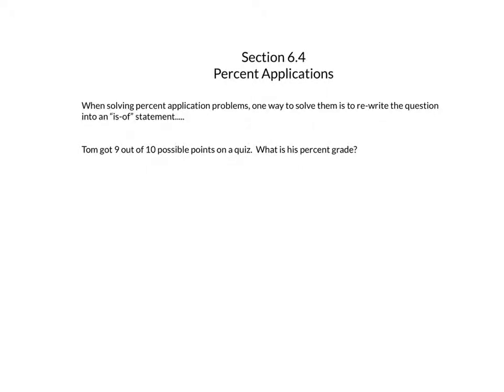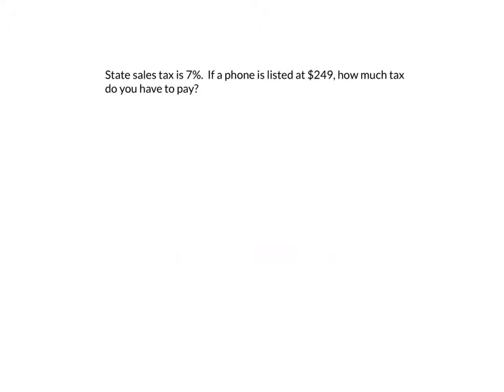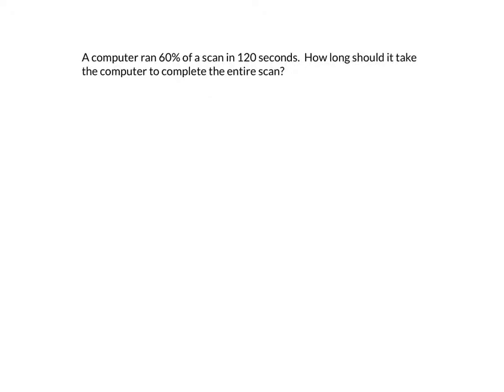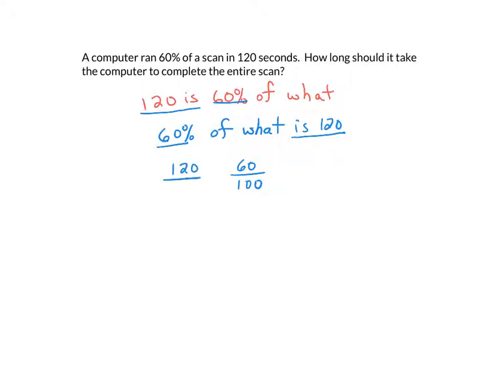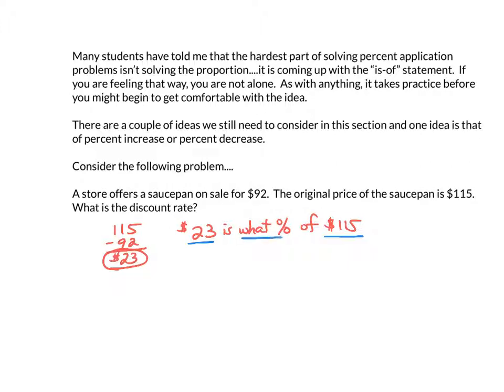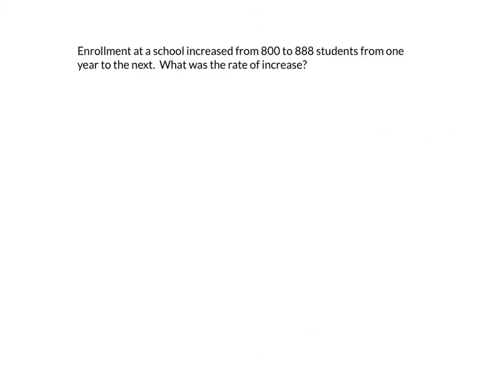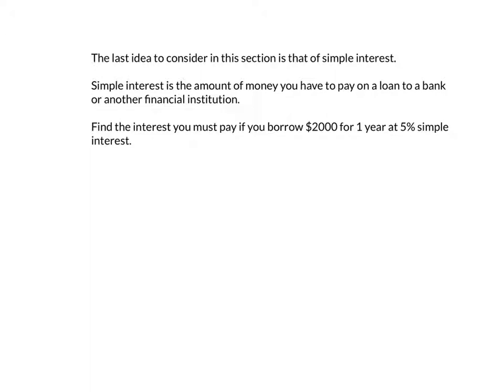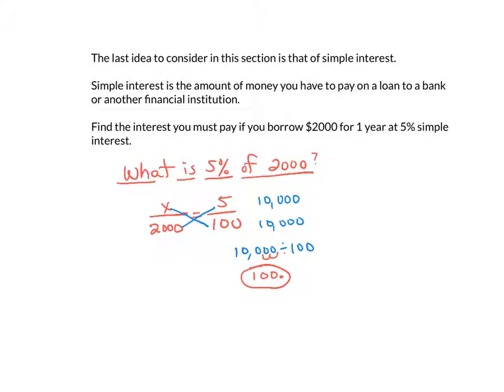University of Akron Math II Section 6.4 Percent Applications